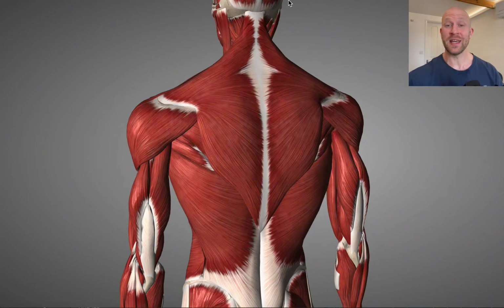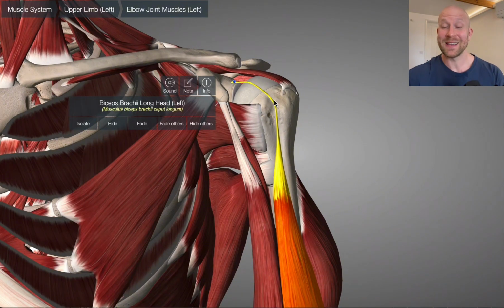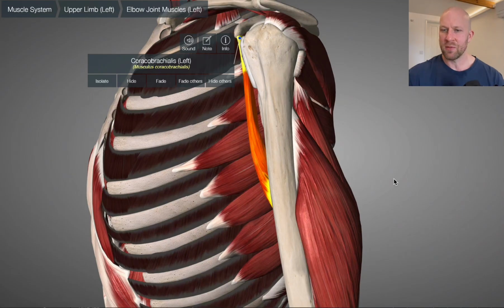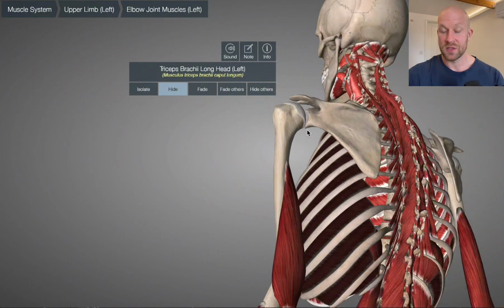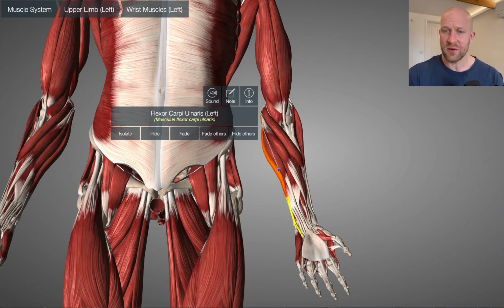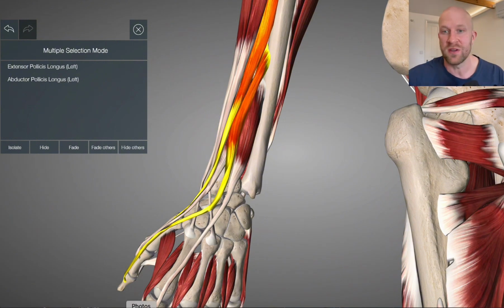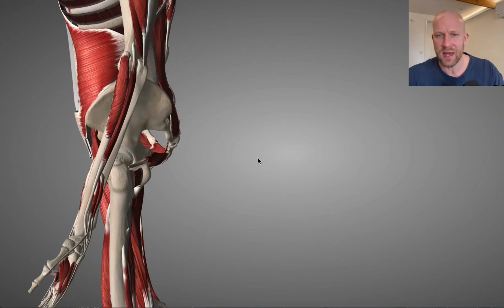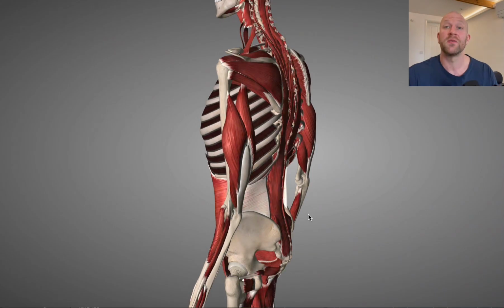Muscles of the Upper Limb | Learn Anatomy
Join me as we take an in-depth look at the muscles of the arm...